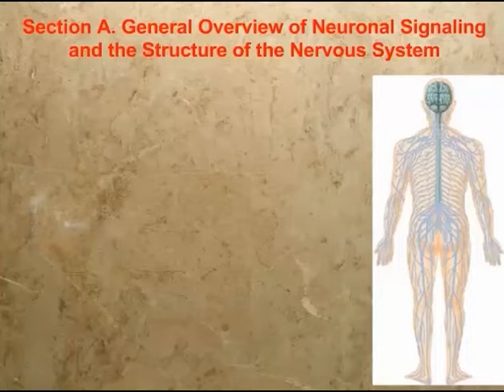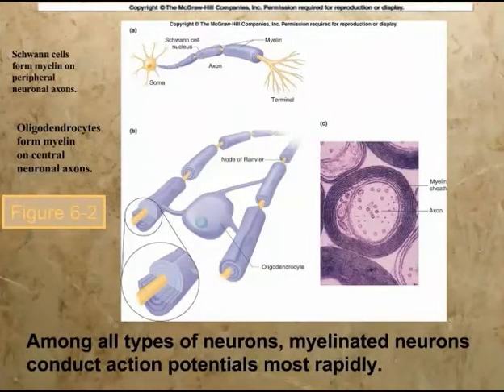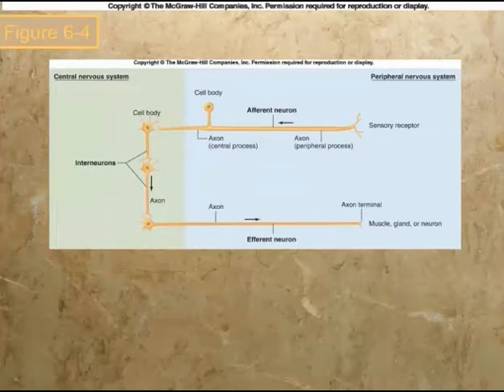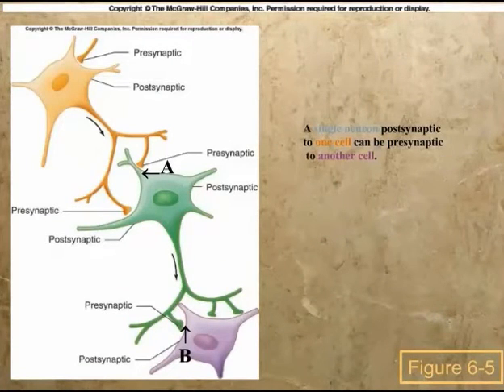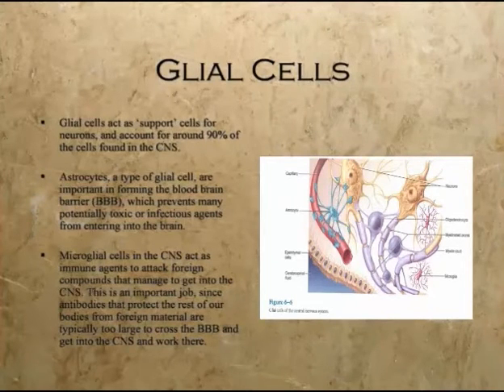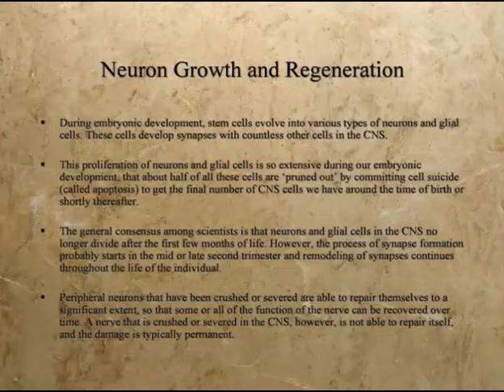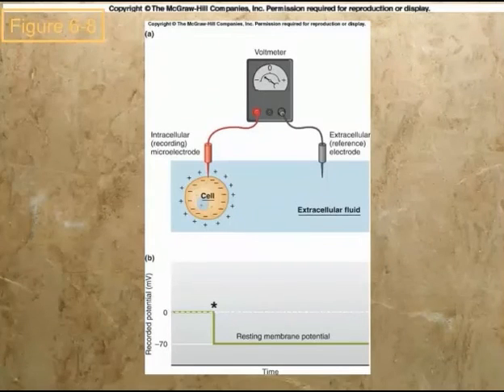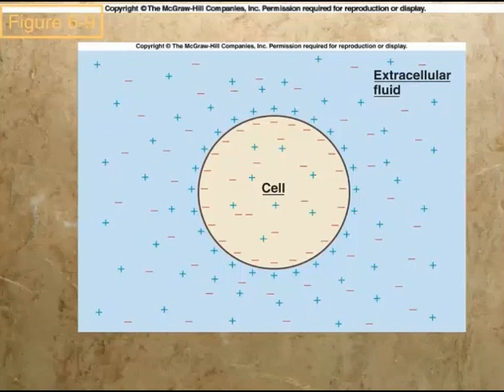wk06 ch 06 A